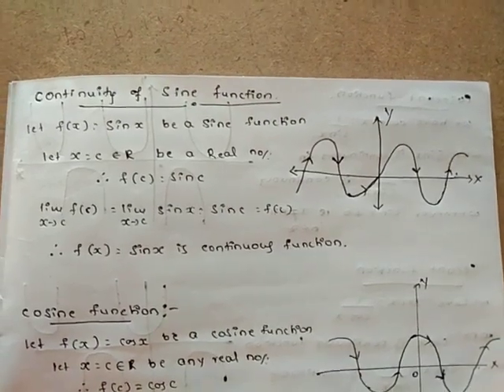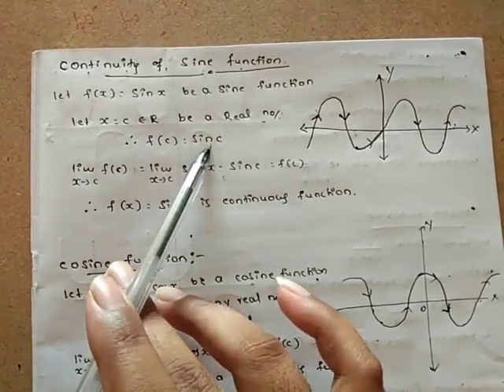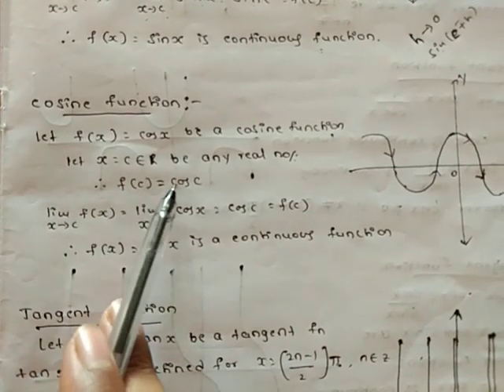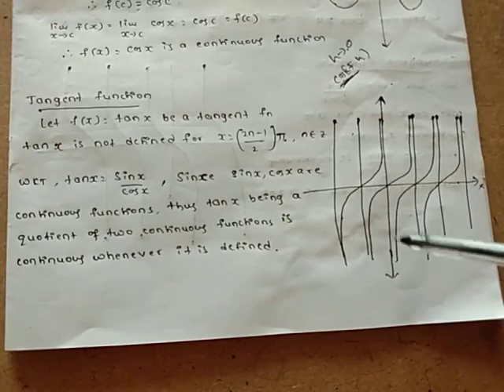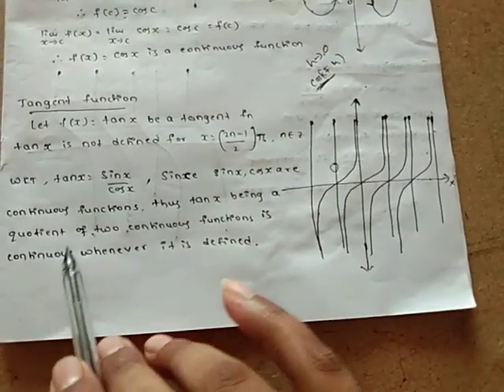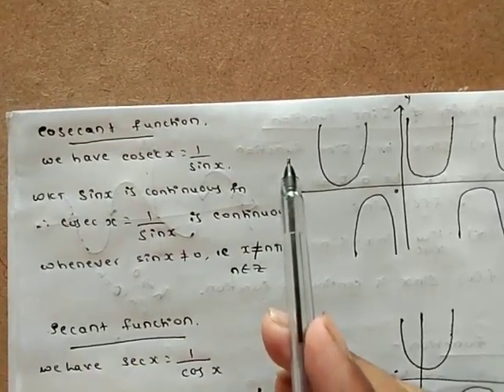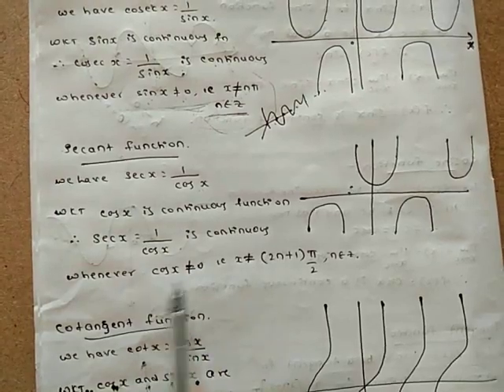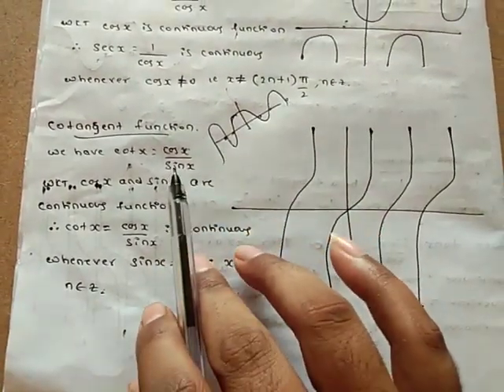Continuity of a trigonometric functions